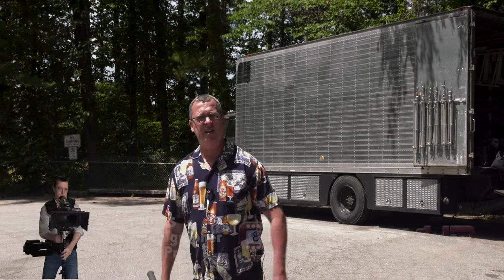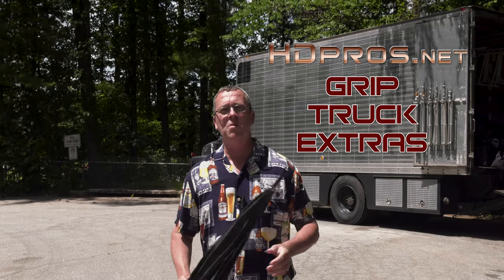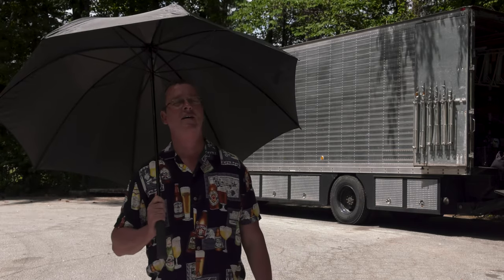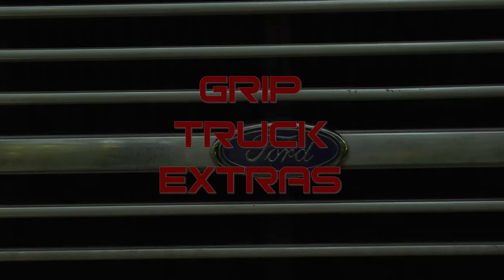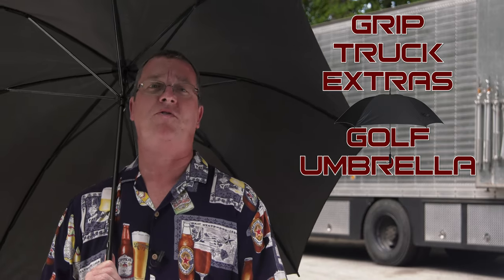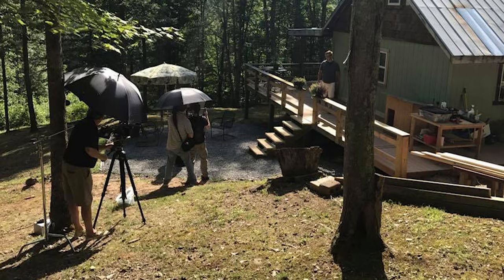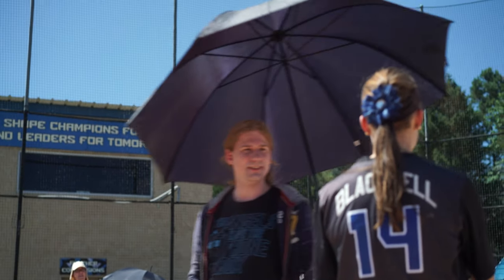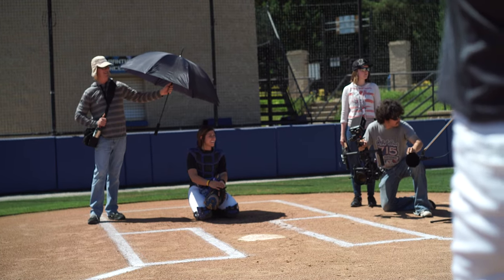Professional Filmmaking Advice - Keep Things Cool On Set Using This Product - Grip Truck Extras #2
In this episode of Grip Truck Extras Cinematographer Jim Ross explains why he keeps a large supply of golf umbrellas on hand to aid him, his crew, and everyone on set.
Grip Truck Extras is a a series of short tips about items you should consider keeping in your film/video production kit that you might not normally consider. You may have a list of gear and equipment to keep on your truck or in your car, but these items are the off-subject but very often in-demand products or items that will make your work on set or location that much more effective or pleasant.

Transcript:
Hi Jim here with another HDPros.net episode of “Grip Truck Extras” - suggestions for items you wouldn't normally think to have in your film kit but should, whether it's a 5 ton truck or you work out of your car.

I give you the common golf umbrella. These are such a must for my kit that I keep about half a dozen on my trucks. And the funny thing is that they are primarily NOT used for what you would think. Although these are great to have when a storm rolls in, 99% of the time I use these are on gorgeous sunny days. Umbrellas are great to keep sun off your talent, both in front of and behind the camera. Rig one on a c-stand to shield a monitor and camera operator. Get a grip or PA to use one to keep your actors cool while waiting for cameras to roll. Distribute them out to anyone and everyone that is standing by in the sun – scripties, makeup, the AD – you'll be everyone's hero. You can get these for $5 at Home Depot so they are practically disposable. Why bother? Because I subscribe to the thinking that I should do everything I can to make myself more valuable to the production and you should to, because that will make you top of mind and keep you in high demand.